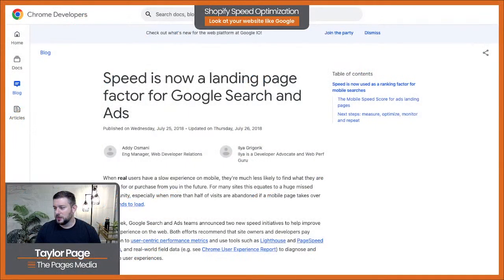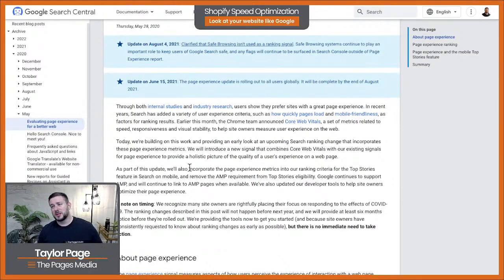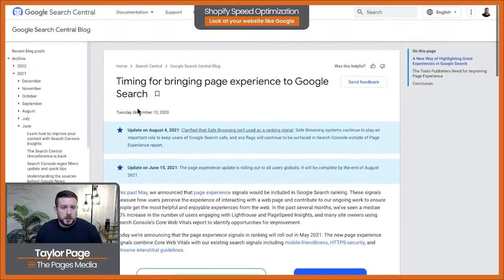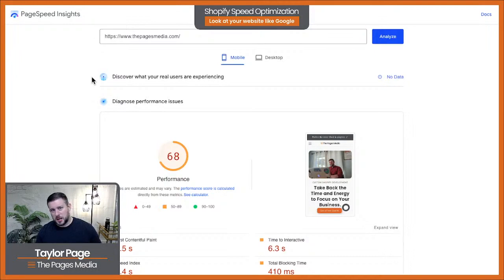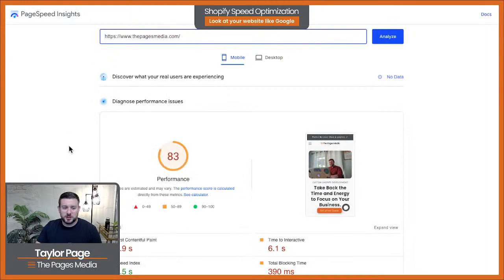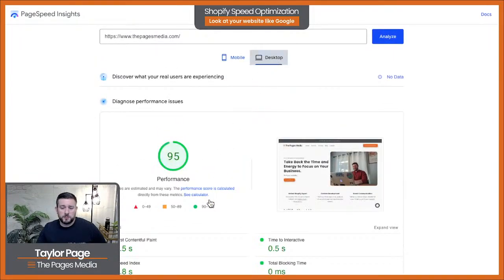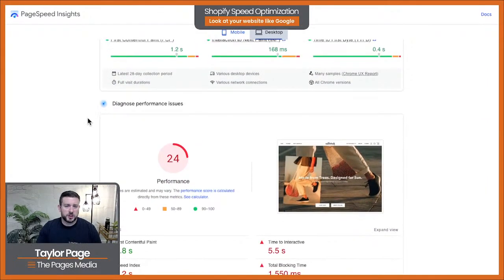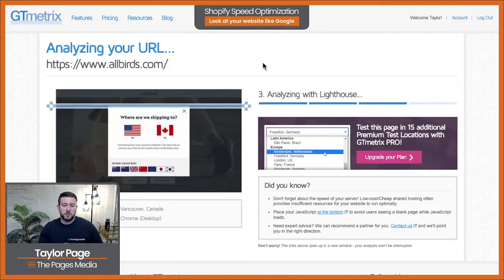Shopify Speed Optimization: Learn to Look at Your Website Like Google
In this webinar, we'll cover how to assess your website for speed optimization the same way Google looks are your website. This is normally information I use in parts of Speed Optimization audits on Shopify and I'm giving it away for free.

Why is it free?
I've decided to do these webinars on a monthly basis to try and help give back to the Shopify community that's been so supportive and helpful for me in becoming a full-time freelancer. The content from these webinars helps provide meaningful information not only for myself, but to others.

I've done a couple of short video explainers on PageSpeed, as I found myself answering the same questions over and over again and wanted something quick and easy to send to folks. This information has been very helpful for merchants and doing a deep-dive is something I believe can be even more meaningful/helpful for folks.

00:00 - Introduction
03:55 - Why Core Web Vitals Are Important
15:23 - What Are Core Web Vitals
22:27 - Explaining The PageSpeed Insights Tool
46:54 - Other Free Tools To Run Your Own PageSpeed Audits
53:29 - Closing Questions/Thoughts
Links:
Speed is now a landing page factor for Google Search and Ads

How Do I Make My Shopify Site Faster? - The Pages Media Blog

Is your web page mobile-friendly?

How fast does your website load?
Thanks so much for taking the time to sit in on this webinar! Your feedback would be much appreciated to help me improve and make sure I'm bringing value to you and your Shopify needs.